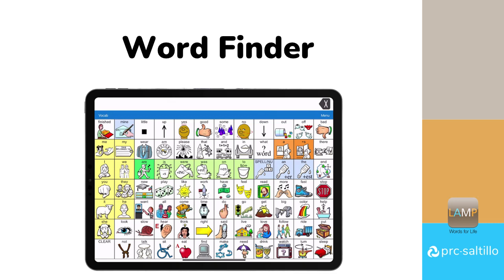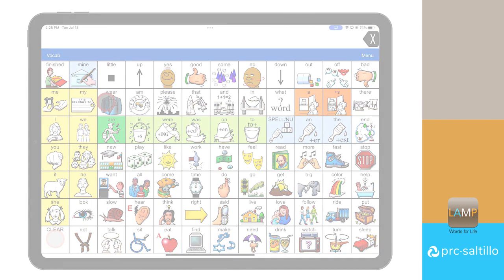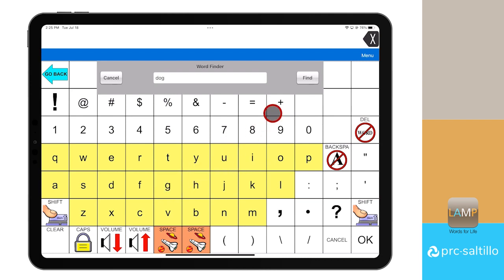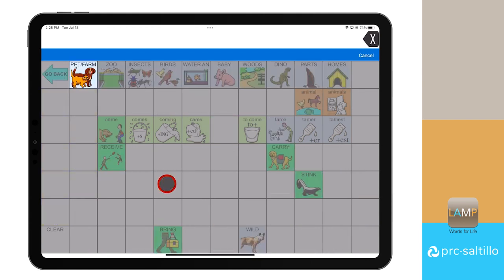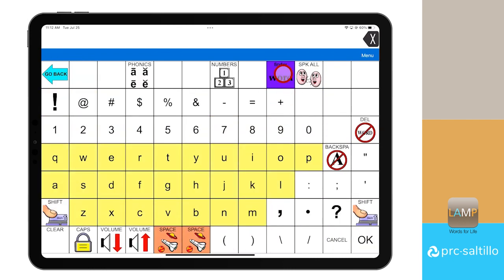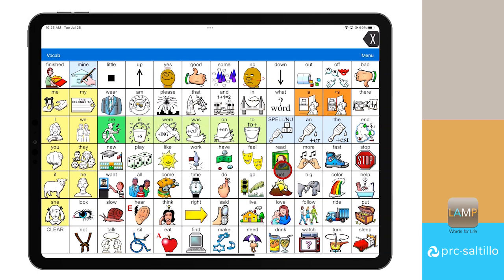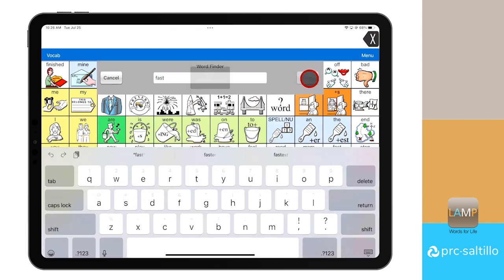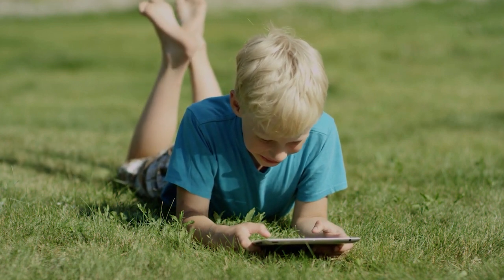LAMP Words For Life Word Finder Tutorial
Learn how to use word finder with the LAMP Words For Life app.